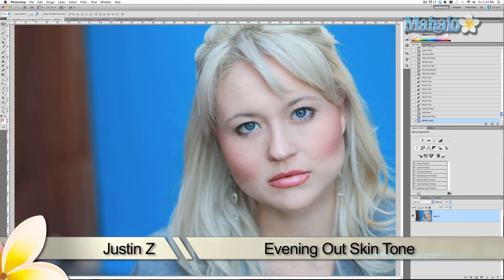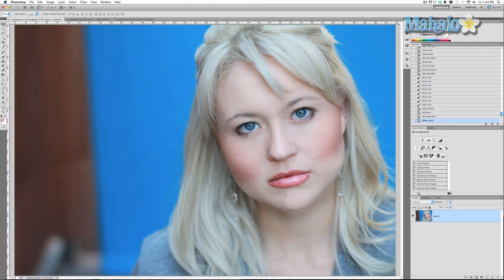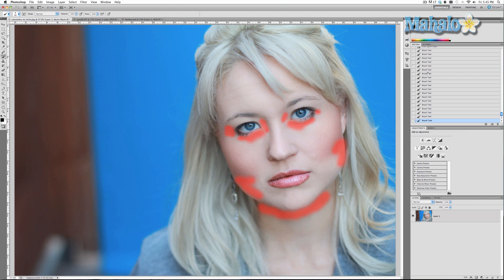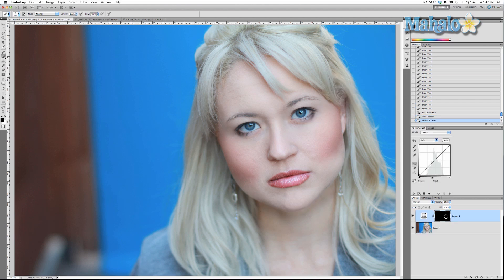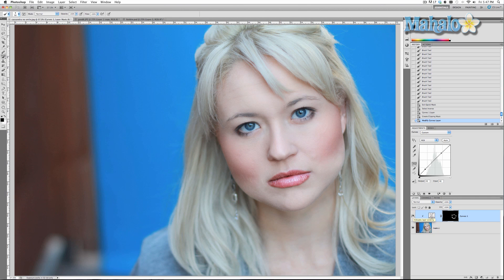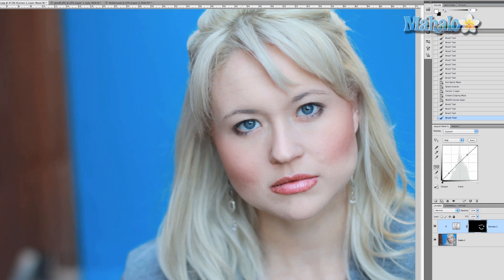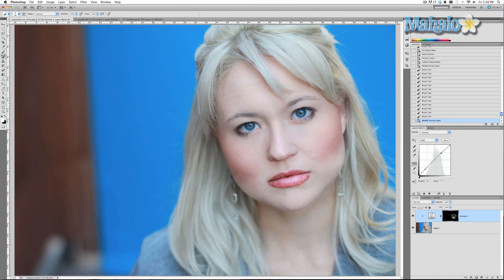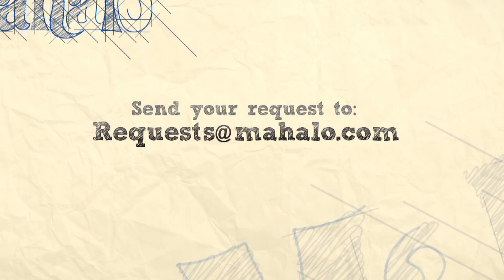Evening Out Skin Tone - Photoshop Tutorial